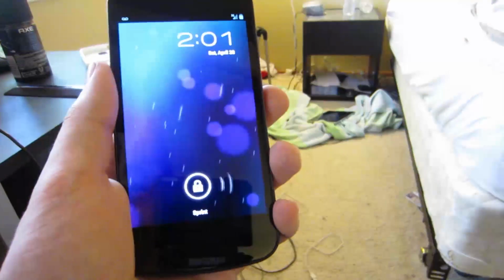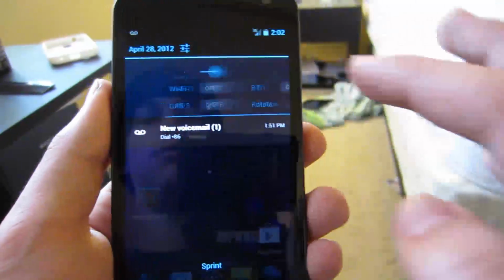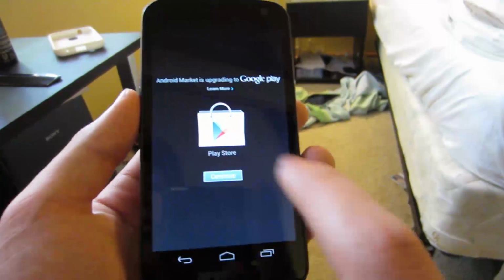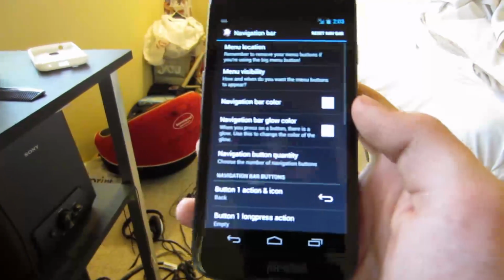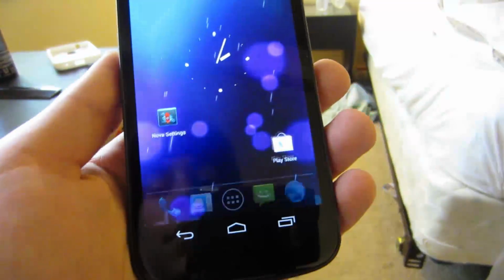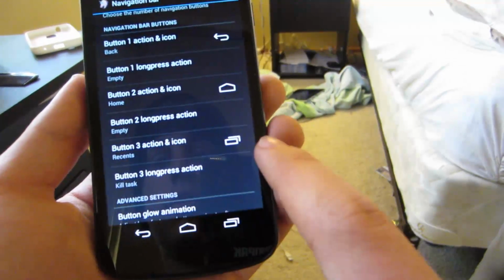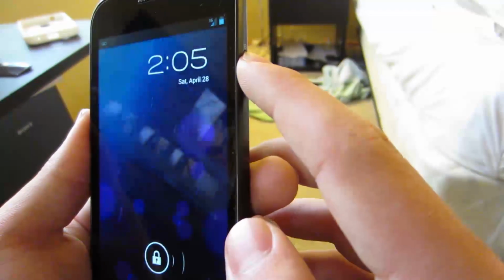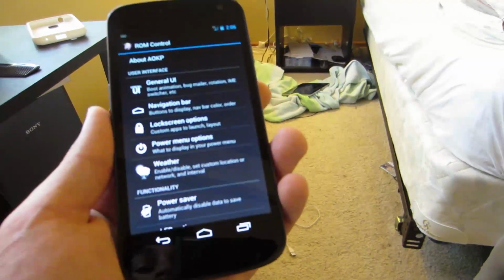AOKP Review-Sprint Galaxy Nexus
Mods and Tweaks galore!